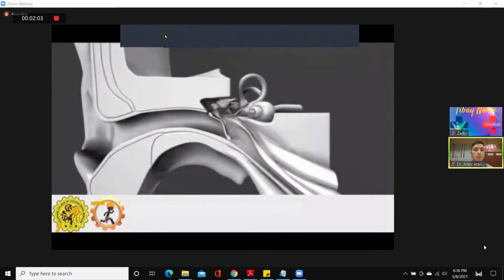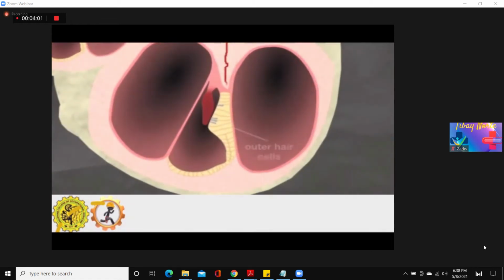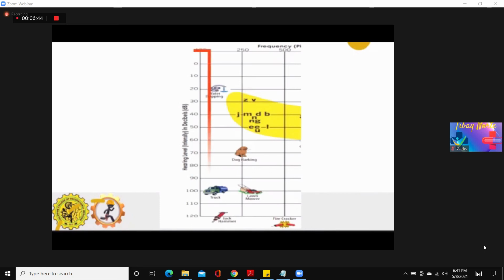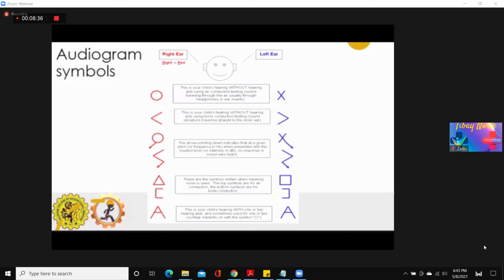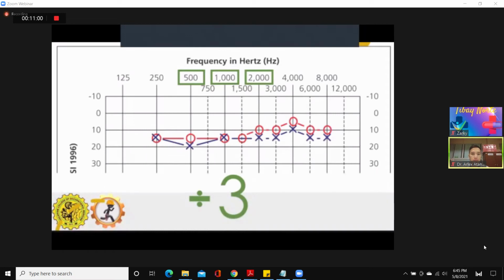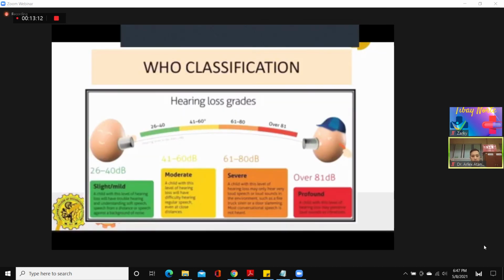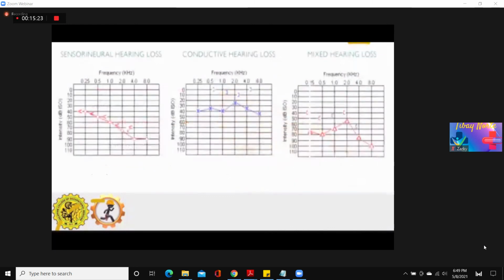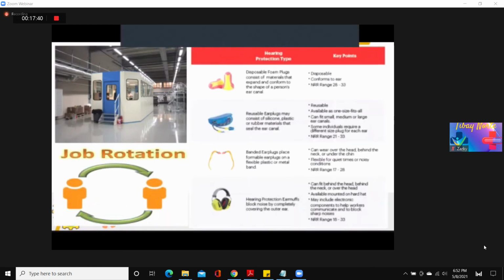2021Nabibingi ka ba?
This video is a lecture in occupational medicine about hearing loss.